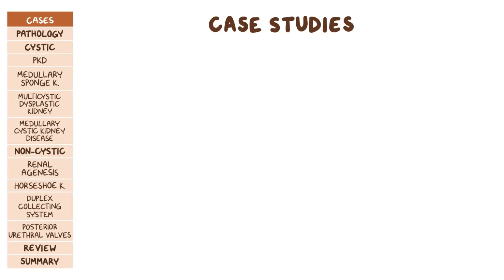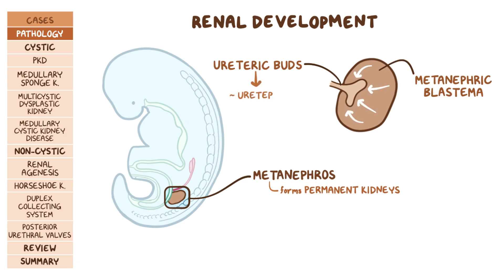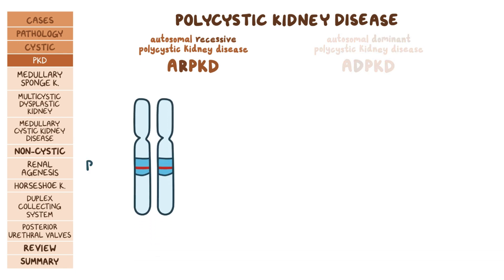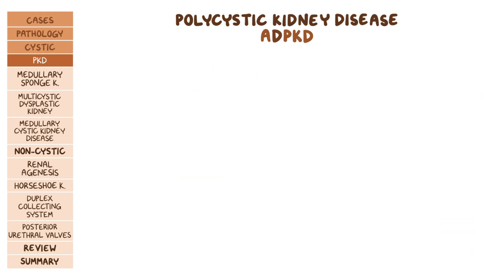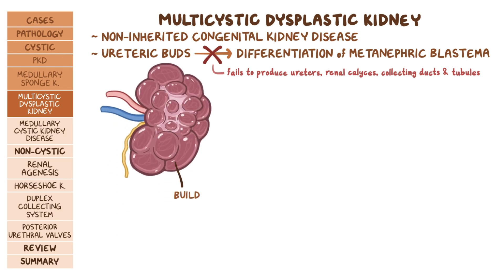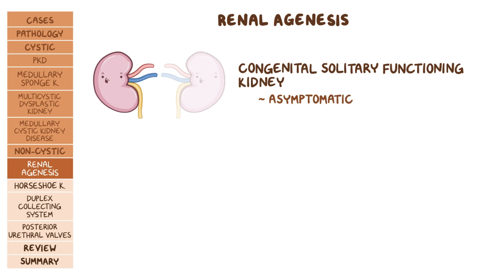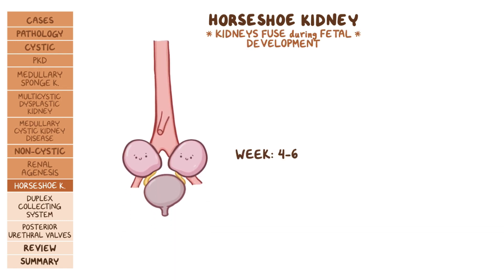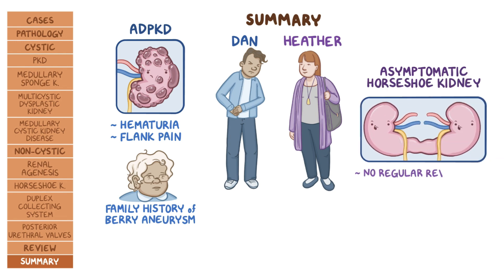Congenital renal disorders: Pathology review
What are congenital renal disorders? Congenital renal disorders occur when people are born with abnormal variations in kidney anatomy that affect renal function.